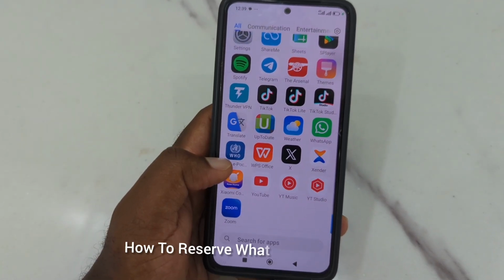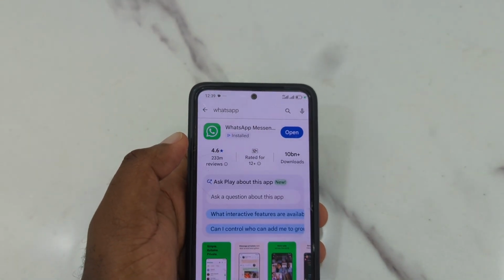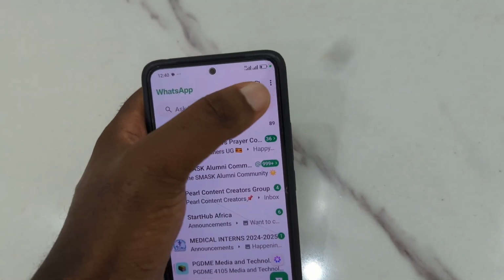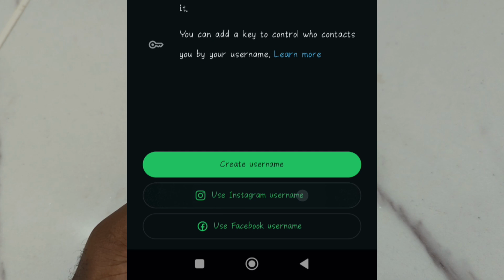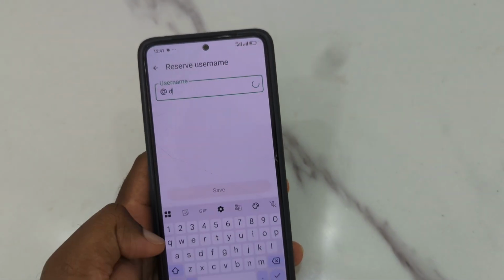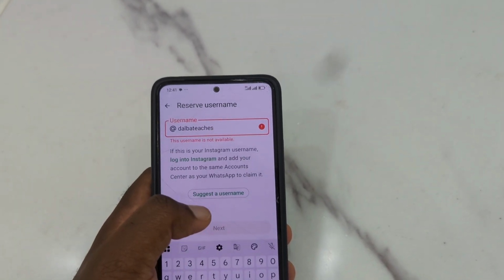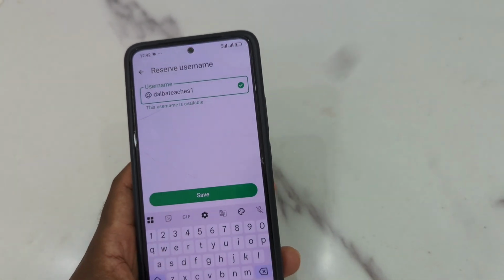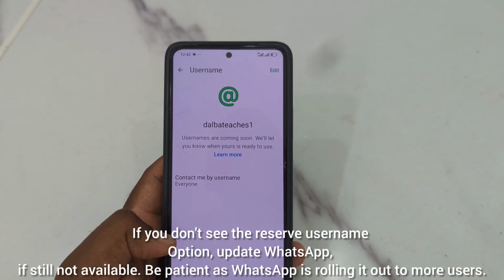NEW: How To Reserve WhatsApp Username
in this video I show you how to reserve a WhatsApp user name step by step, with WhatsApp update that allows users reserve usernames which shall be used to chat with people without people exchanging phone numbers but rather using a username